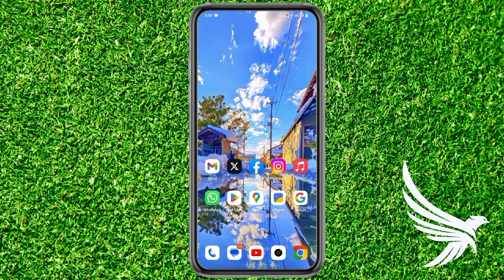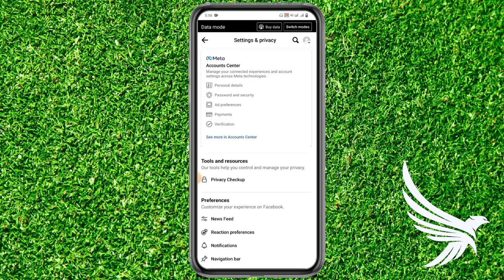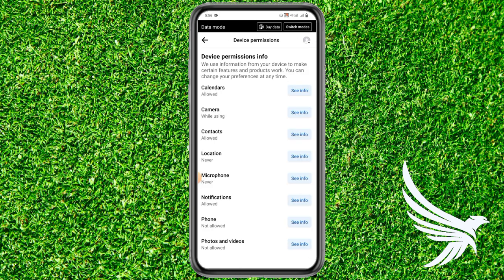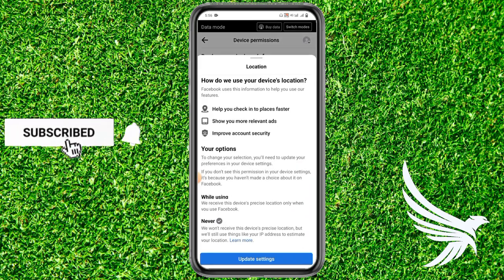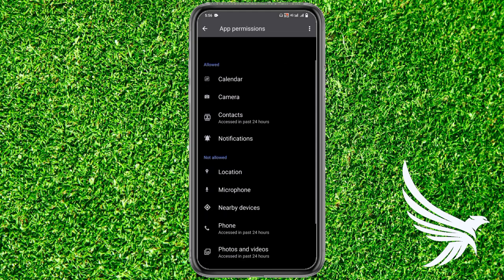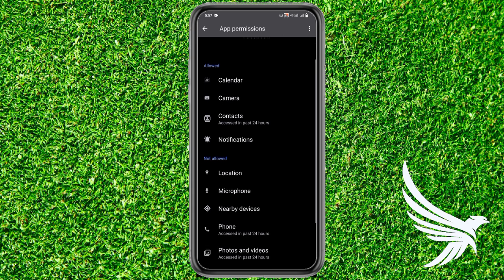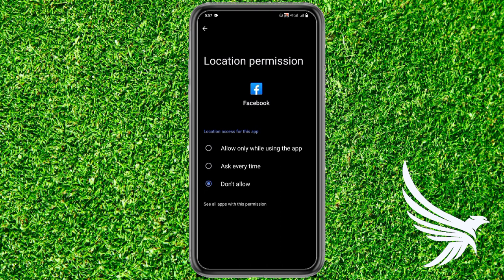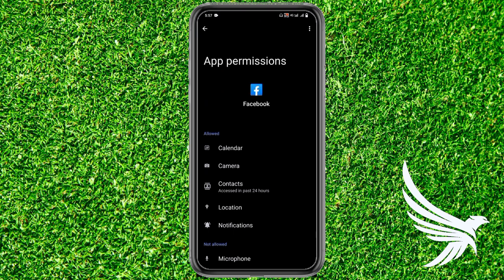How To Give Location Access To Your Facebook Account (Step-By-Step) | Stark Nace Guide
Hello Guys ! Do You Want To Give Location Access To Your Facebook Account,  So Don't worry You are on the right place because @starknace is Here to help You, In this Video I will teach you how to Give Location Access To Your Facebook Account.  In very easy way To Give